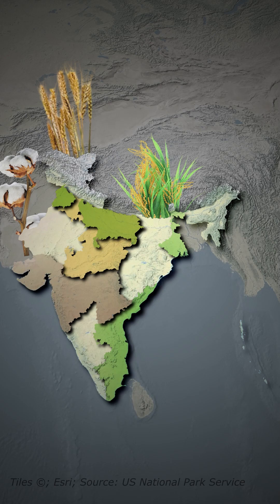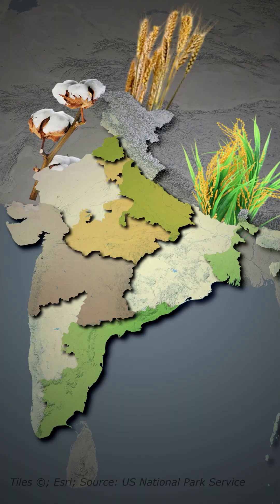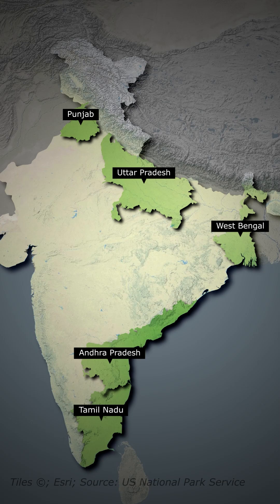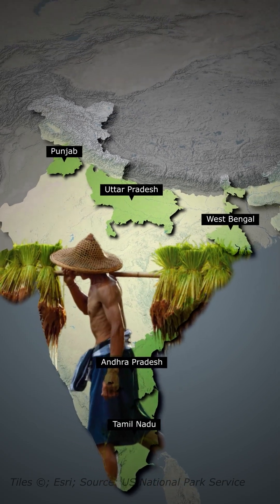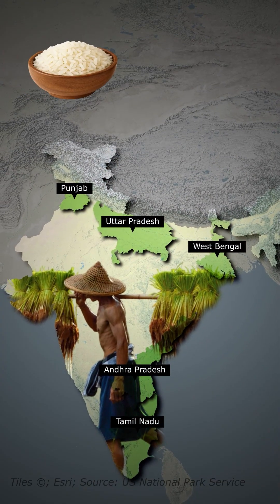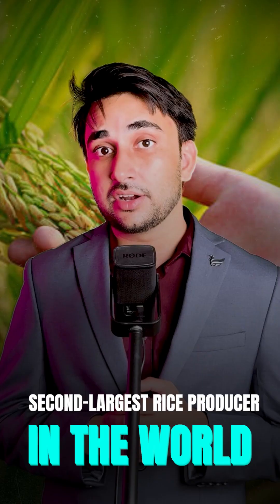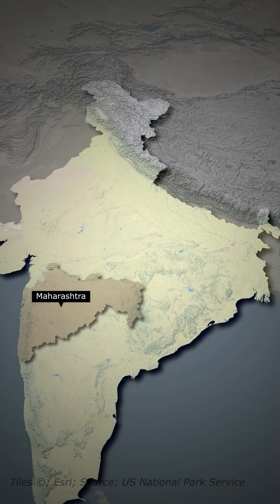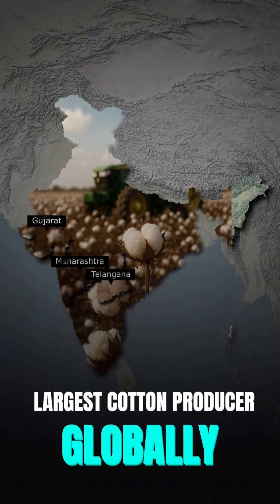Understanding India’s crop belt!￼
Have you ever wondered where your wheat, rice, or sugar actually comes from?
Let’s take you on a journey across India’s crop belt — the backbone of our food security.

From the lush paddy fields of Punjab and West Bengal to the wheat plains of Haryana and Uttar Pradesh, and down to the sugarcane belt of Maharashtra — India’s agricultural zones are not just about food, they’re about climate, soil, irrigation, and tradition.

But there’s more to it.
Why are certain crops grown only in specific regions?
How does rainfall, temperature, and even politics decide what the farmer will grow?

In this video, we decode India’s major crop regions — Rabi, Kharif, and Zaid seasons, the logic behind crop patterns, and how changes in monsoon, climate change, and subsidies are reshaping this belt.

This is not just for farmers — this is for every Indian who wants to understand where their food comes from and what threatens it.

Address: H. No 1-10-225A, Beside AEVA Fertility Center, VV Giri Nagar, Ashok Nagar, Kavadiguda, Hyderabad, Telangana – 500020.

📌 Follow us for more UPSC content:
Instagram (English) –   / laexcellenceiasacademy
Instagram (Telugu) –   / manalaexcellenceiasacademy

Telugu (UPSC):    / @manalaexcellence
English (UPSC):    / @civilsprepteam
Telugu (Groups):    / @teluguofficers8954